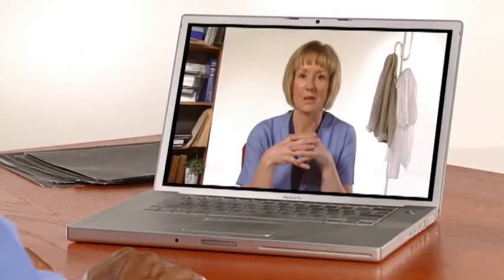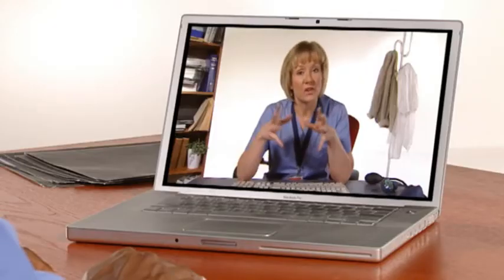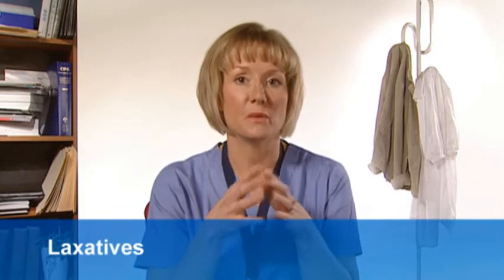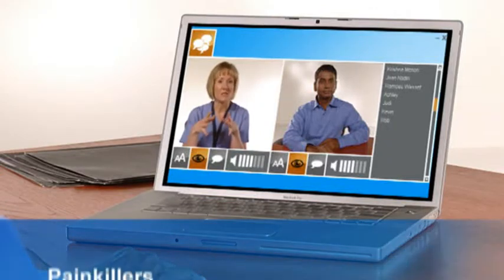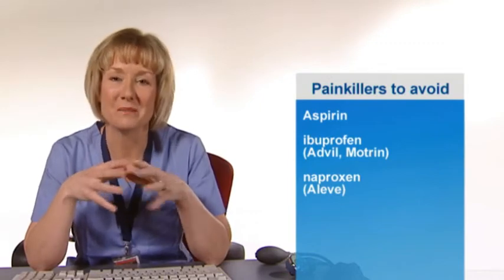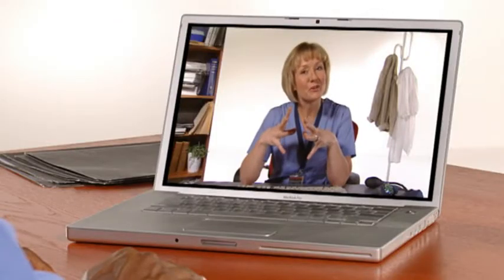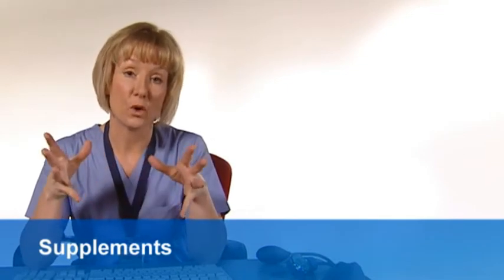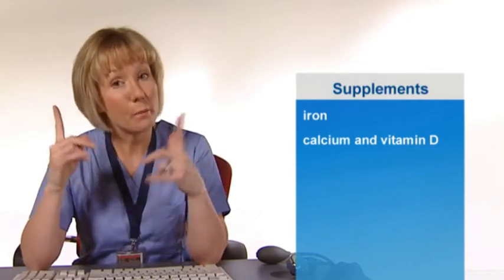Crohn's Disease - Symptom Management